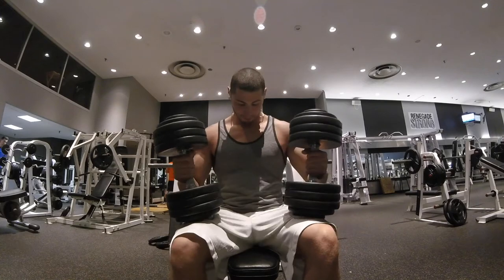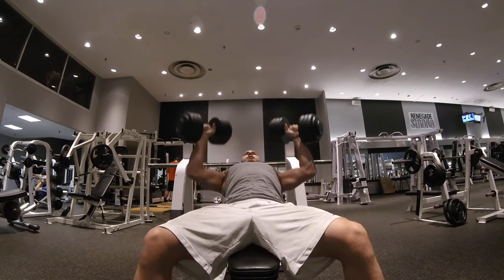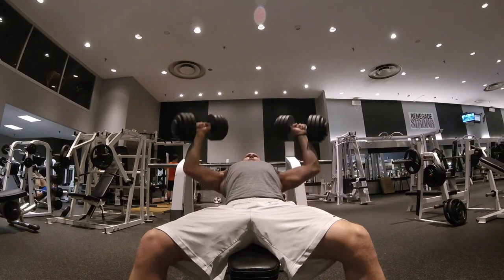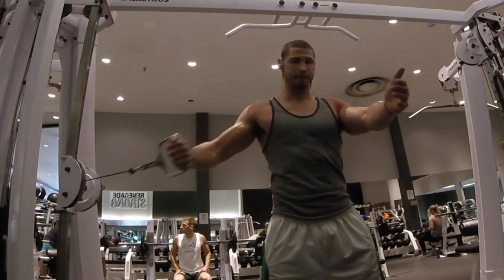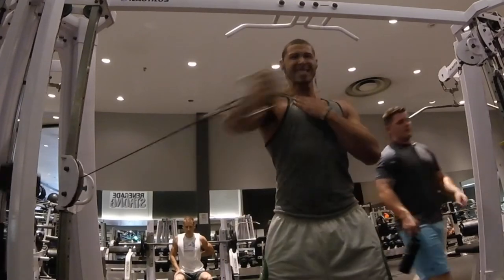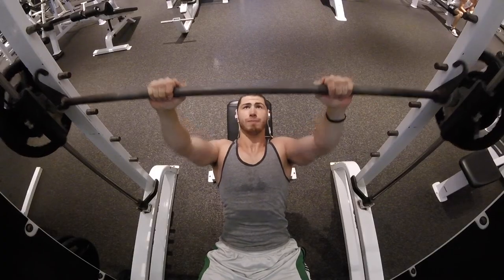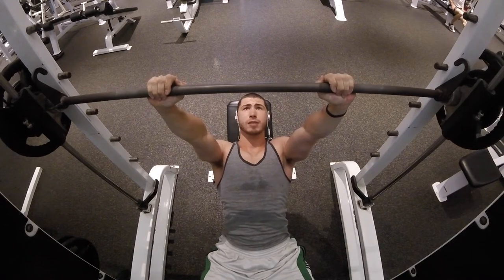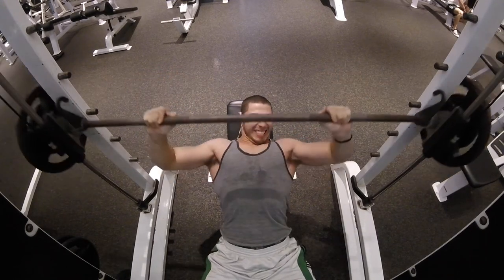Favorite Exercises: Chest!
Here are some of my favorite exercises when doing my own chest workouts. I'm not saying they are the best but i really enjoy them and definitely feel them all in my pecs.